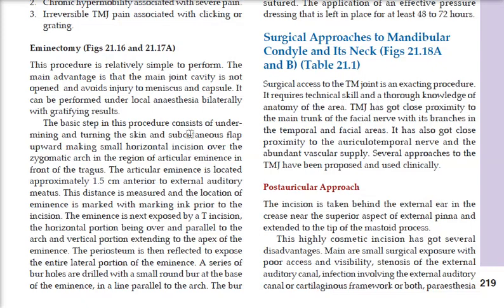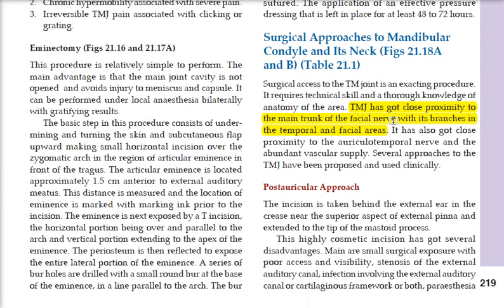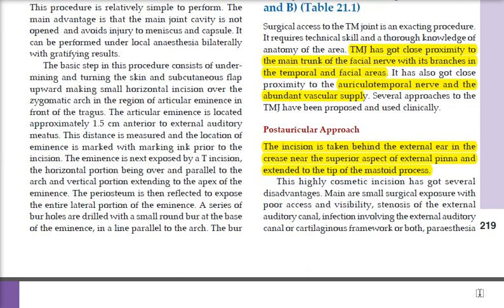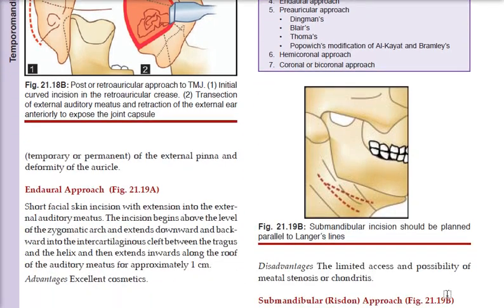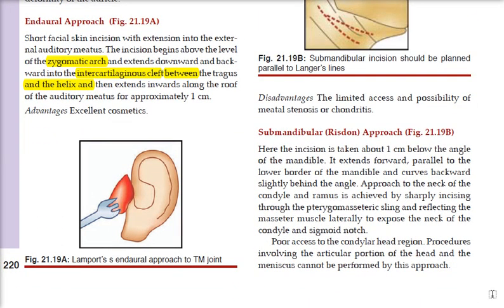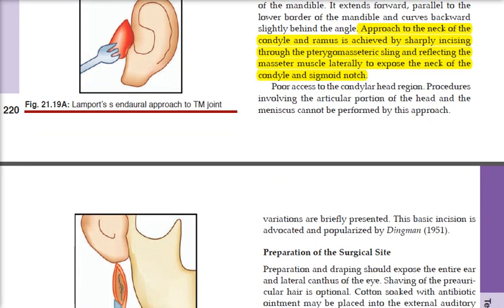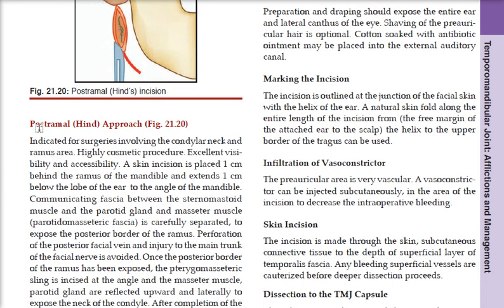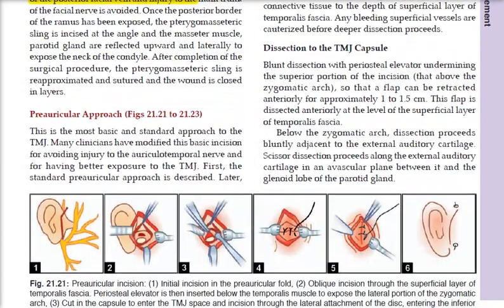surgical approaches to mandible condyle and its neck TMJ